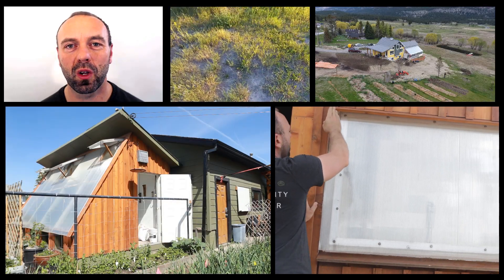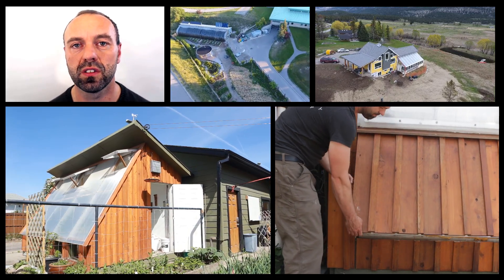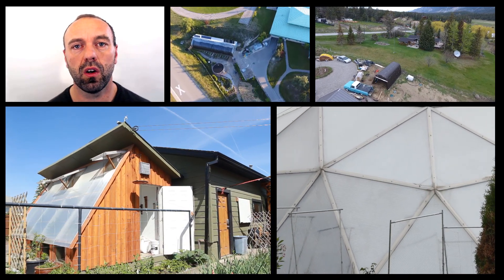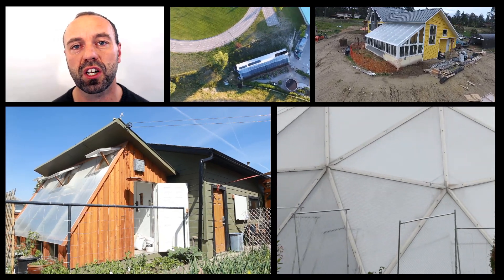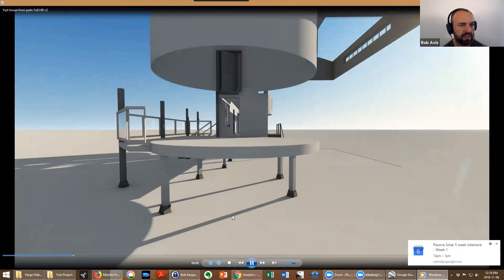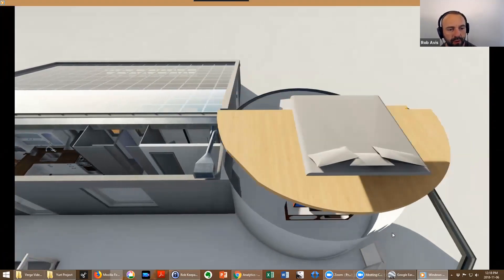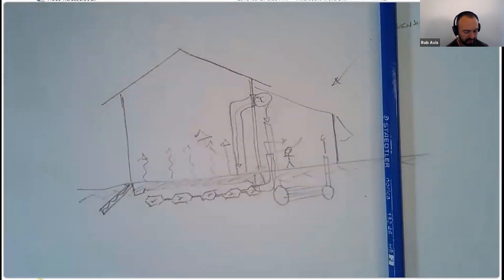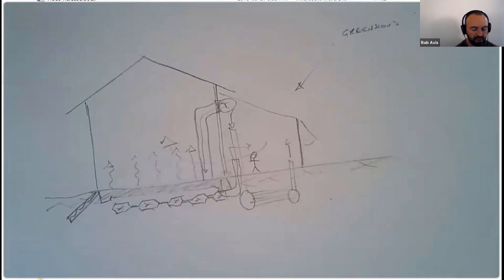Advanced Passive Solar Greenhouse Q & A Session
This video is an example of a typical Q and A session from the Advanced Passive Solar Greenhouse Design Course. During the 5 week intensive course we meet once per week to answer all of your questions.

To watch our 30 minute video on our 10 step greenhouse design process go